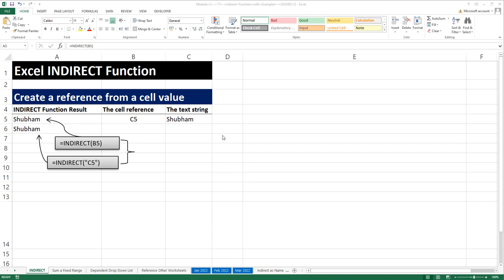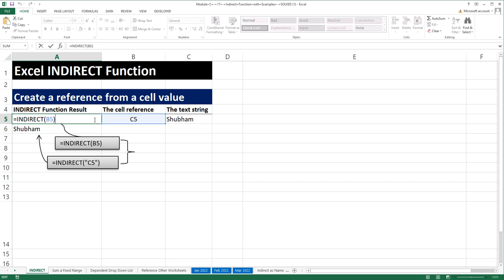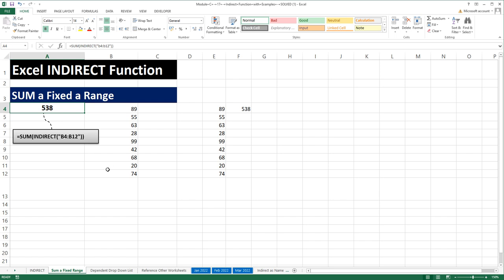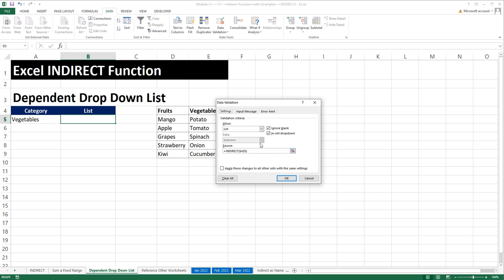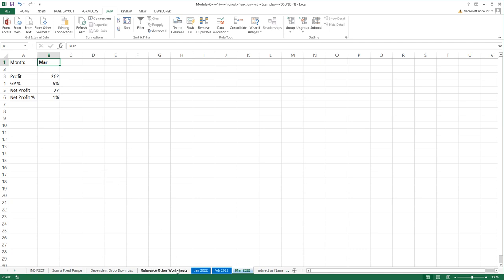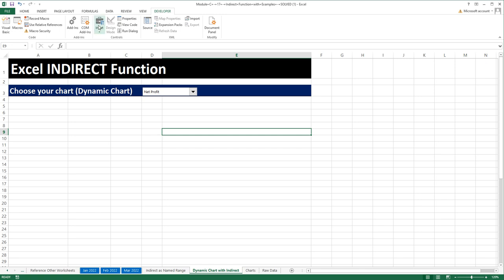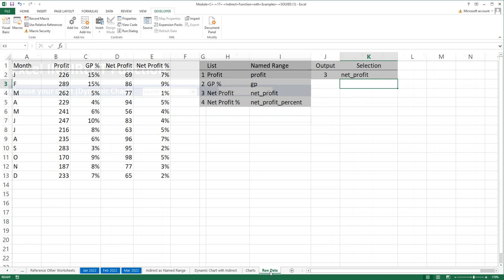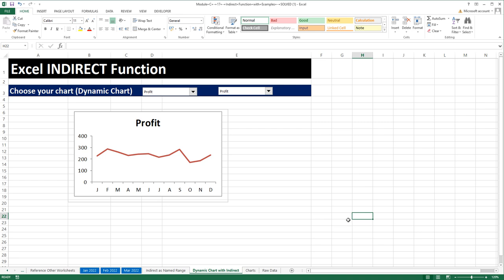19 INDEX Function